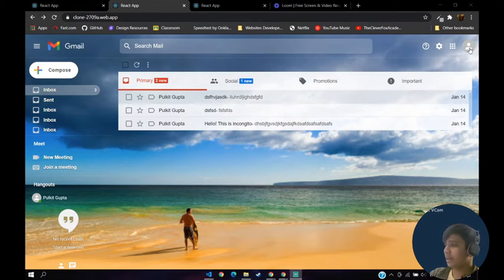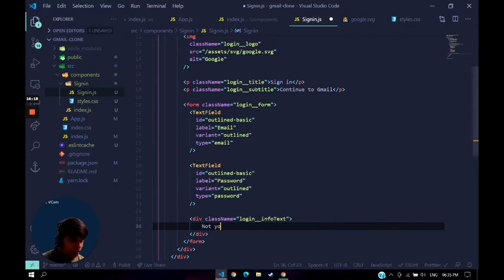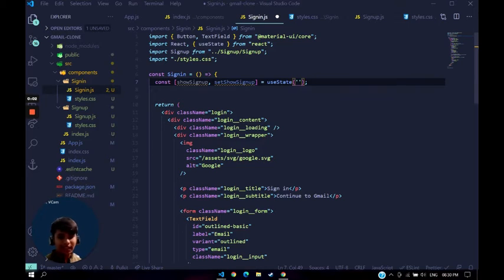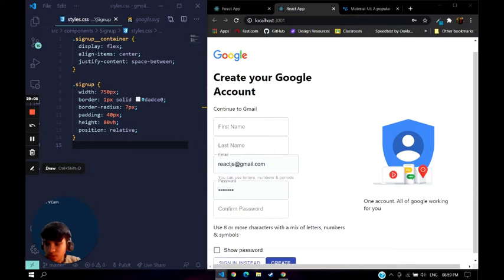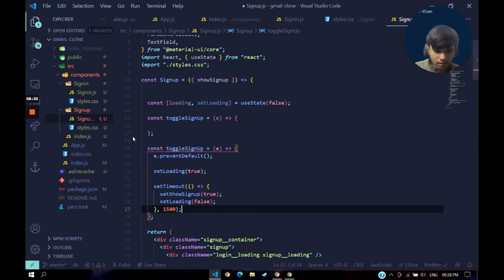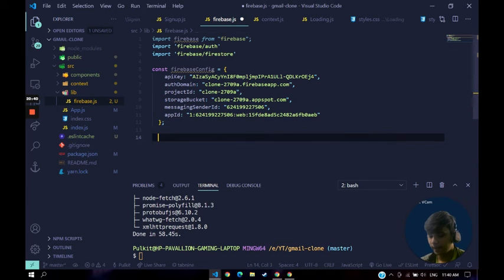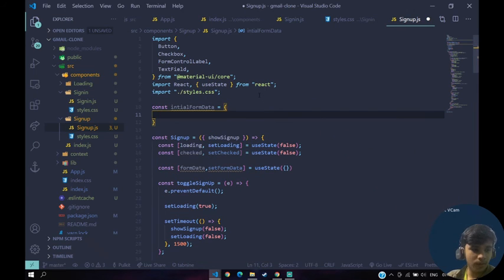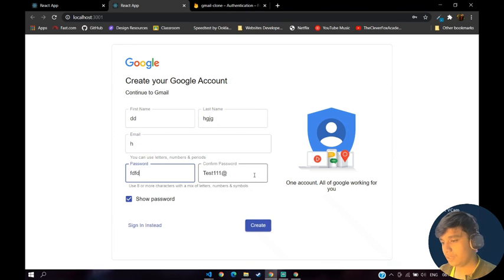Create a Gmail Clone using React and Firebase | PART 2 | Pulkit Gupta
If you enjoyed the video, make sure to leave a LIKE rating as it really helps me with the YouTube algorithm!

SOCIALS

MONITOR 1 - SMASUNG 42 INCH

MONITOR 2 - SAMSUNG 32 INCH